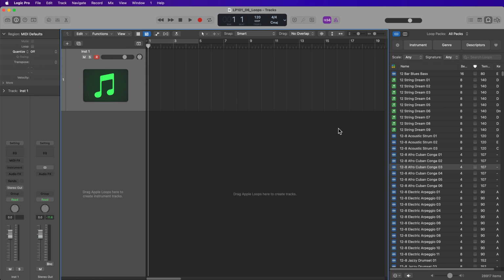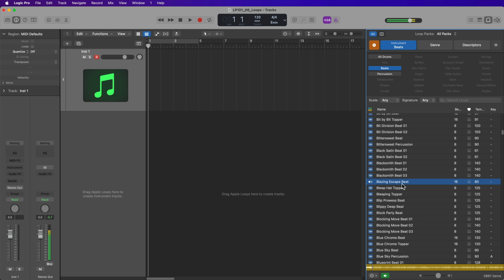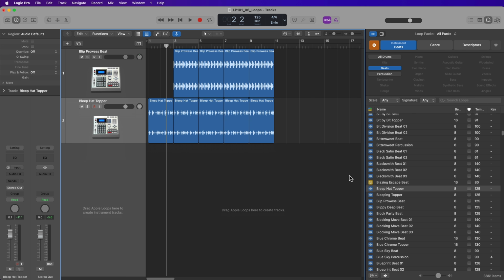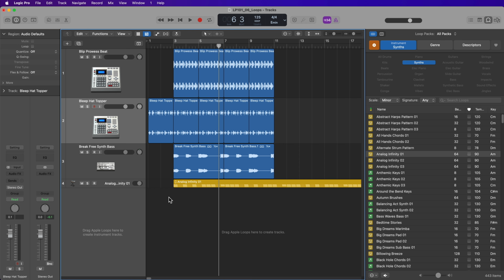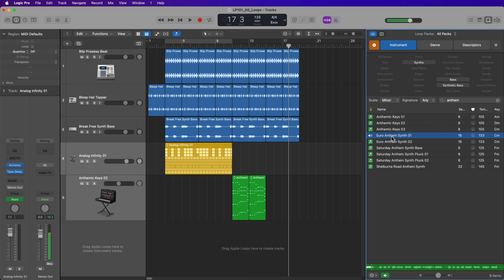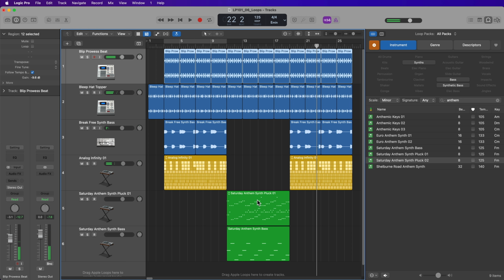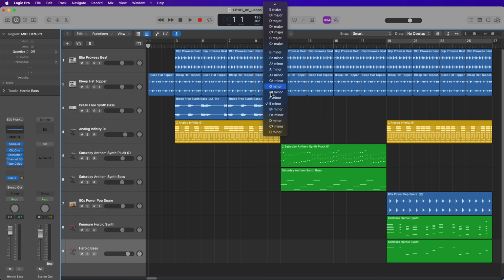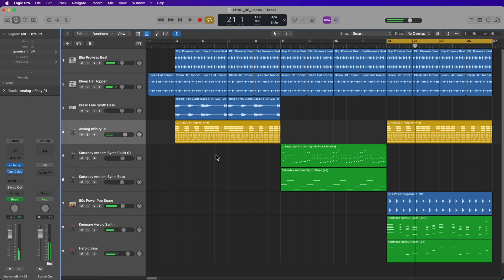Logic Pro #07 - Make Music with Loops!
In this video, I demonstrate the following:
1. How to access and search for loops in the loop library
2. How to change the key of a project
3. How to import loops to the tracks area
4. How to use loops to build a musical arrangement
5. Basic region placement and editing

Timestamps:
0:00 Introduction
0:41 Sponsor Segment
1:18 Project Key + Loop Key
3:24 Sort Loops
4:36 Import, Loop, Repeat, Duplicate
7:05 Adding a Bass
9:24 Adding Synths
10:40 Trim + Repeat
11:35 Arrangement Building
13:58 Edit + Join Regions
15:00 More Arrangement Building
17:03 Edit MIDI
18:41 Transpose Key